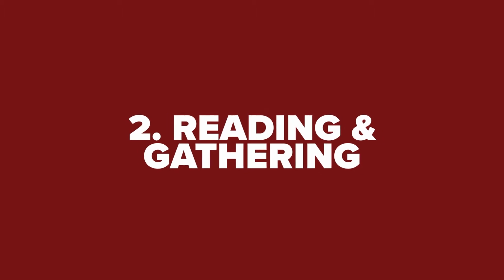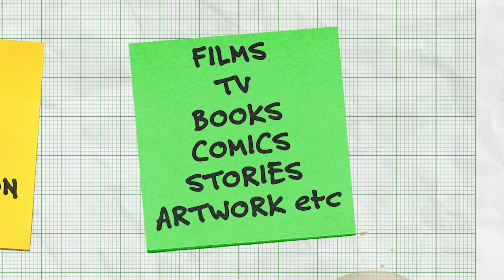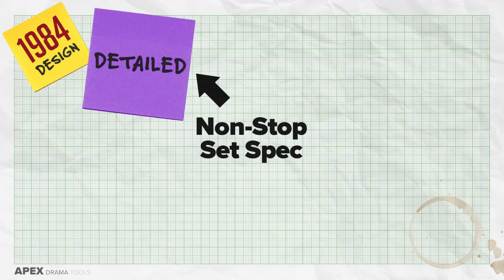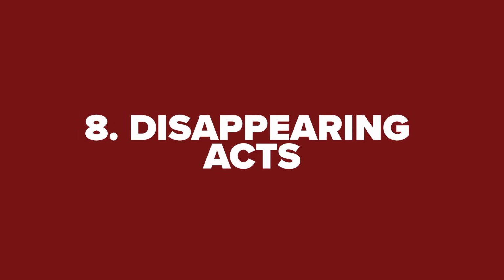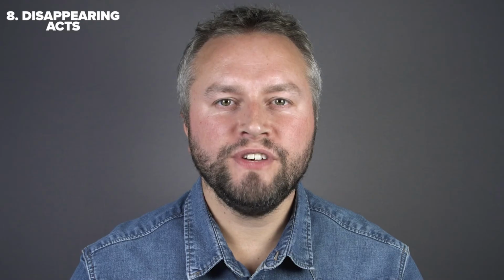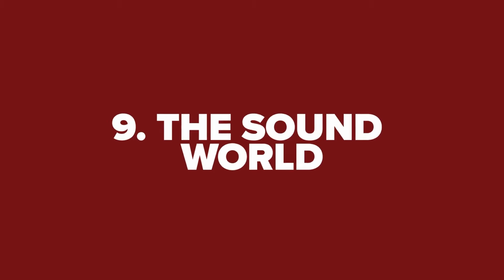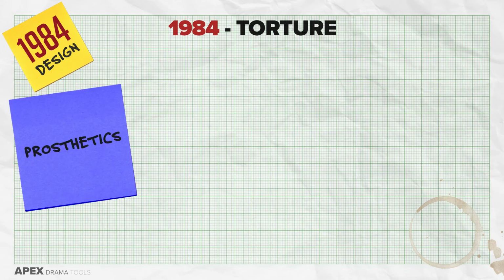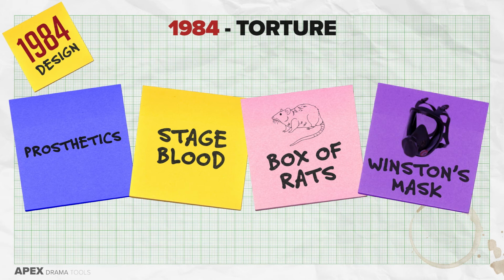1984 Set Text - DESIGN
This video contains several exercises, tools and ideas to help explore the DESIGN of 1984 as a Set Text.

More Videos on 1984...

◉ ABOUT ME
I’m Alex Packer and I’m a theatre director and workshop leader. I’ve worked in theatre for the last 15 years in the West End, around the UK and internationally as well as in several UK drama schools and universities. I’ve created Apex Drama Tools as a digital resource for teachers and students of drama. These videos can be student-facing resources or the exercises and tools can be adapted and used by teachers.

CHAPTERS
0:00 - Intro
0:34 - Getting Started
1:16 - Reading & Gathering
1:56 - Multimedia
2:50 - Lighting
3:32 - Set & Costume
4:05 - Non-Stop
4:44 - Telescreens
5:08 - Disappearing Acts
5:29 - The Sound World
6:08 - The Countryside
6:26 - World Changing
7:00 - 'Sanity Is Not Statistical'
7:29 - Torture
8:07 - Wrap Up